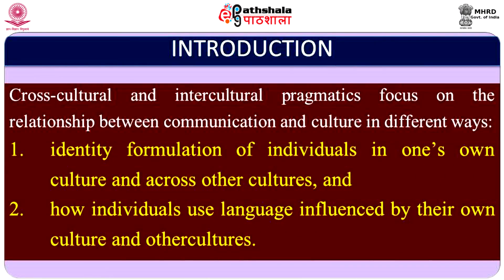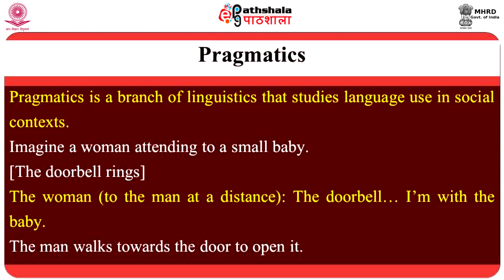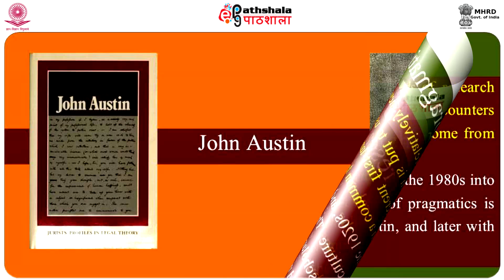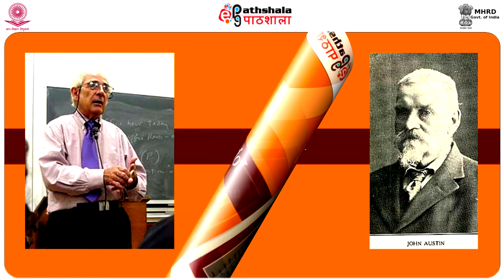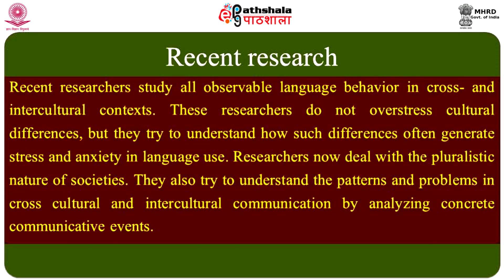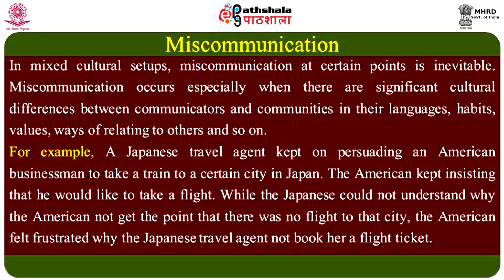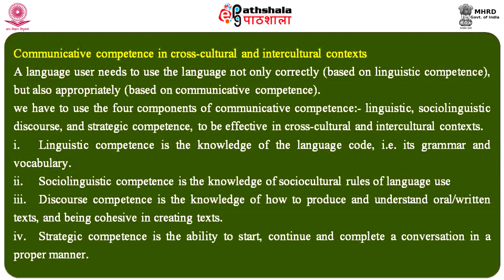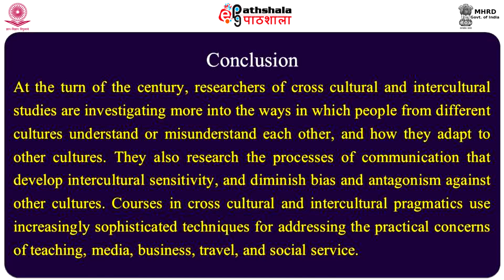Cross cultural and Intercultural Pragmatics